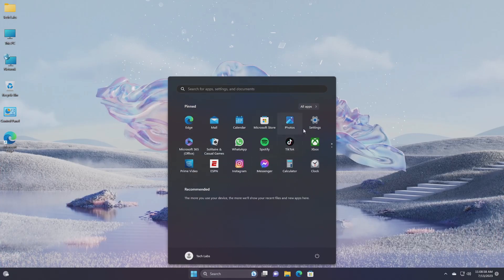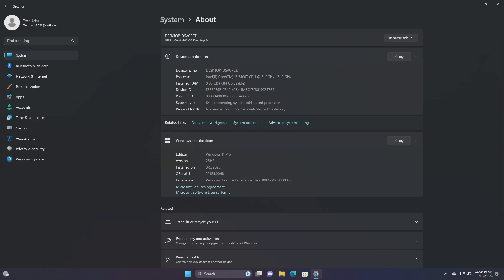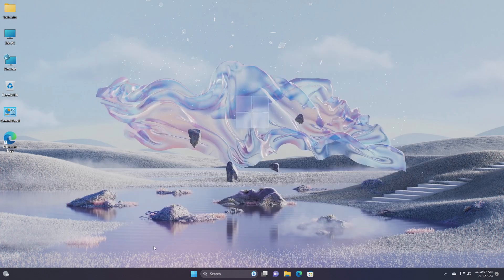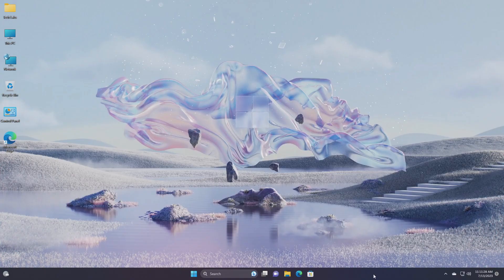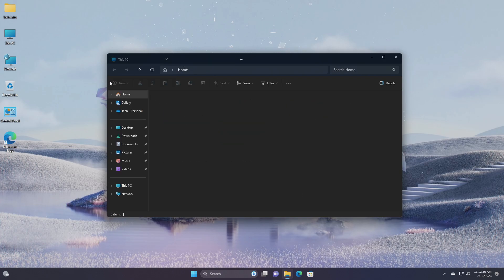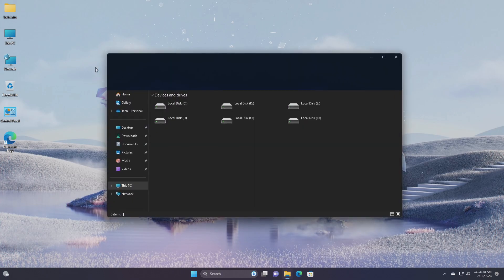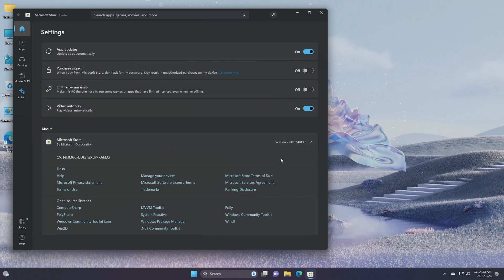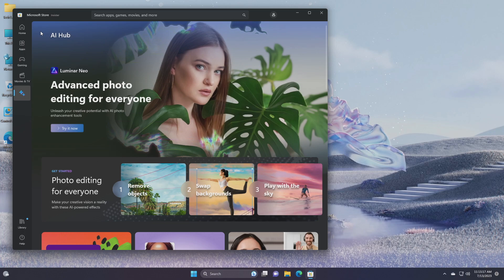Windows 11 Build 22631.2048: Build 23H2, Gallery In File Explorer, Microsoft Store Update & More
CHAPTERS

GET SUPPORT
► Support:
► Forum: